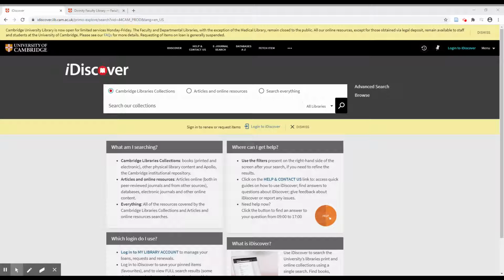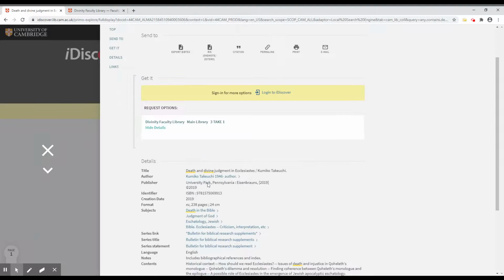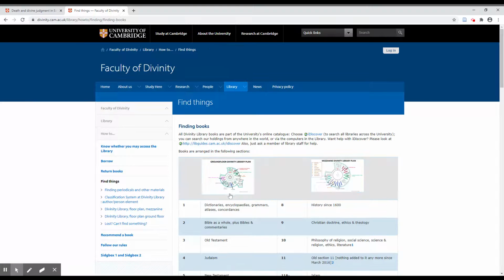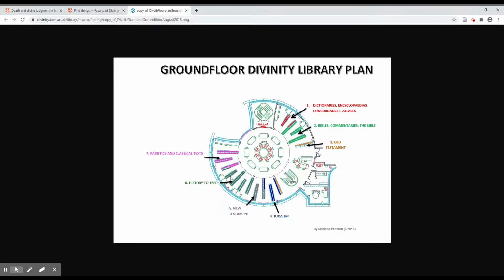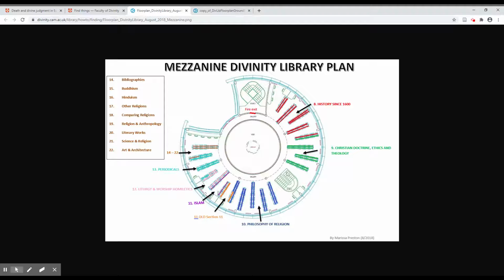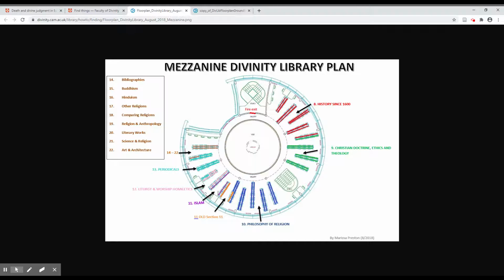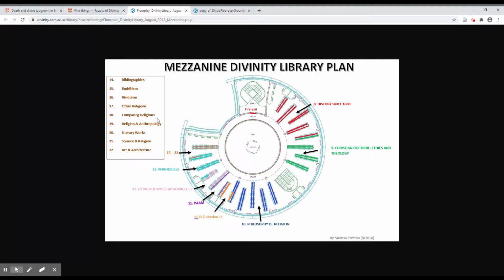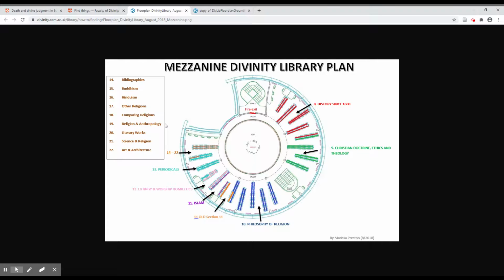Divinity Library layout and classmarks explained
For anyone new to the Divinity Faculty Library at the University of Cambridge (UK). Showing floorplans, explaining the layout of the Library, and our home-made classification system.